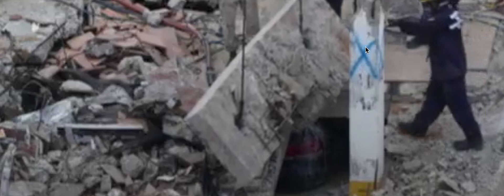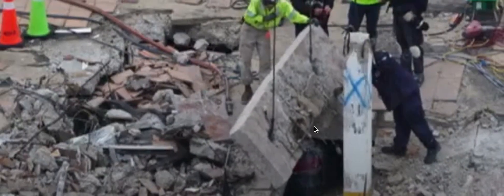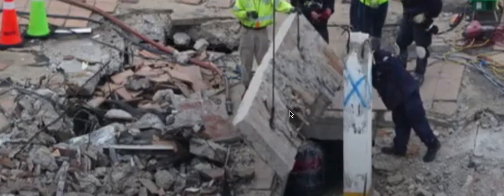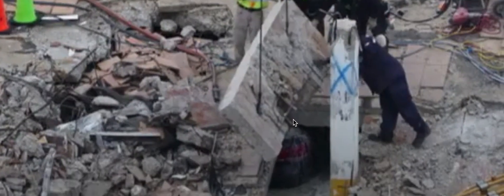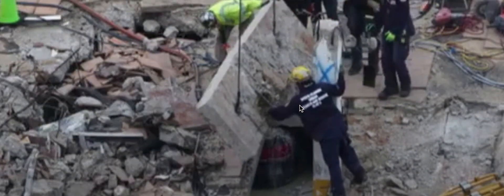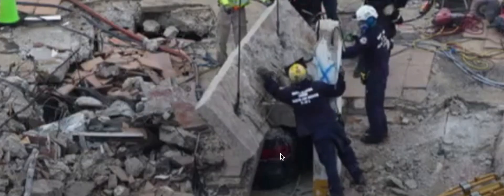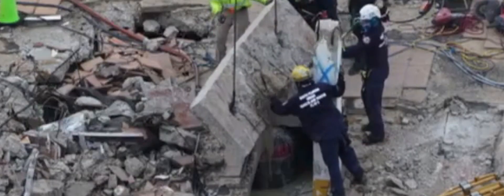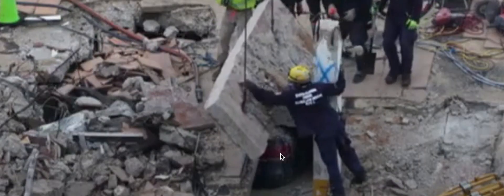Champlain Towers NIST DESTROYS EVIDENCE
Looking forward to all your comments and feedback, no question is dumb question, so ask in the comments and I hope someone will respond to you and I do spend hours replying also. Champlain Towers and how this video reveals NIST DESTROYING evidence!   This same evidence lifted and removed does NOT have the correct steel in it any longer and yet they considered it evidence still and even used it to describe the layout of the steel in the deck!
NIST REMOVED the steel and therefore it is a FALSE STATEMENT by them to be able to identify steel  using this sample (which they DID use, minus the correct and factual amount and placement of steel)!